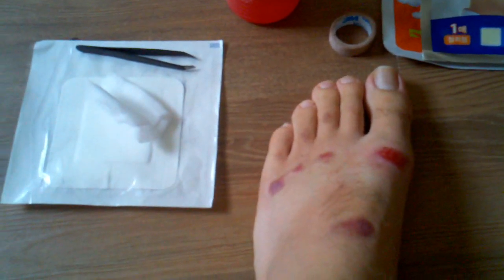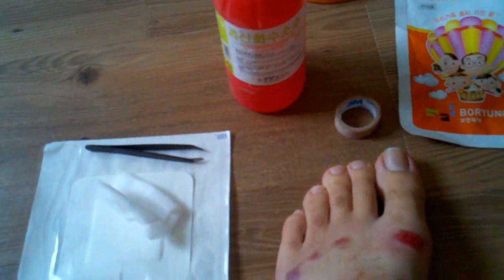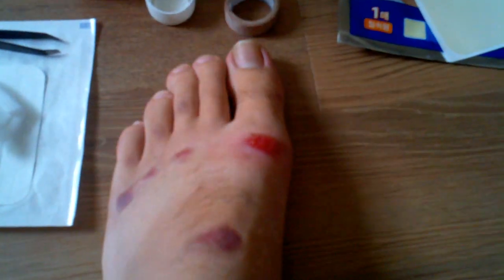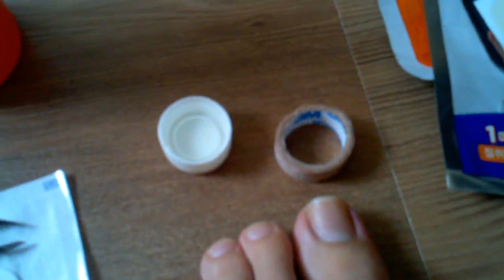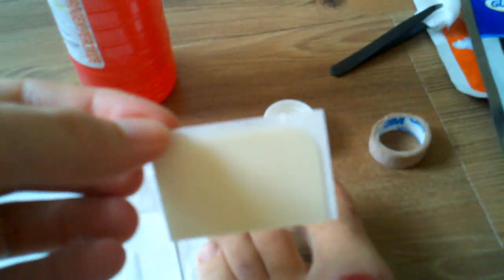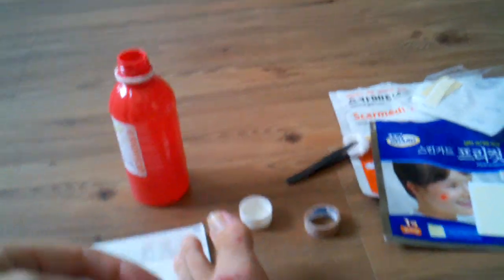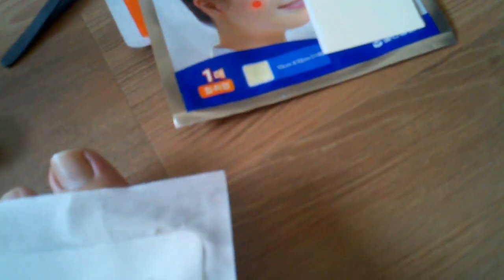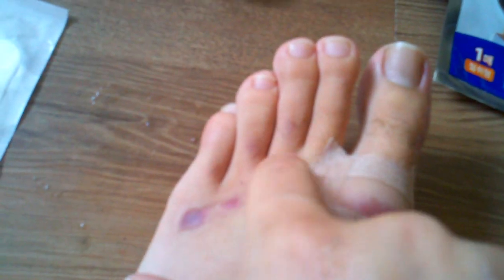How to dress road rash. 3m tegaderm. Motorcycle accident.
This is the remainder of my foot's road rash. I reopened the wound after most of the healing was done; and here is how to dress road rash.

Make sure you disinfect every time you replace the Tegaderm. Get that hydrogenperoxide into the cut and replace the Tegaderm every 24 hours.

Link to 3m Tegaderm (road rash dressing)

I got hit on my motorcycle by a taxi making a u-turn from the rightmost (slow) lane on a 6 lane highway, I was in the passing lane making a pass when he cut across my lane, it was awesome.